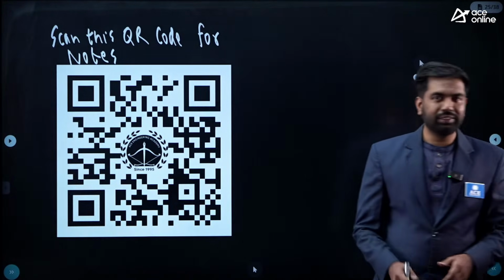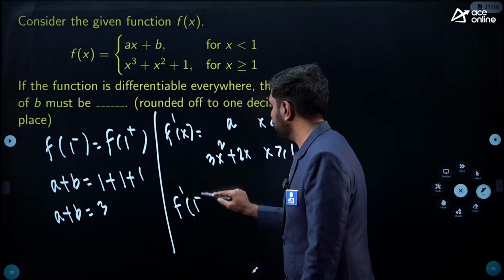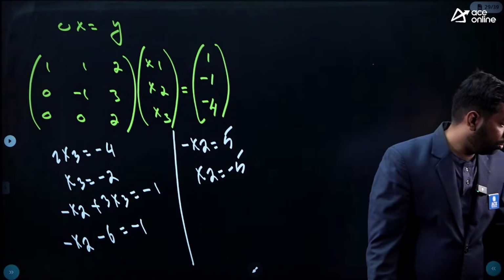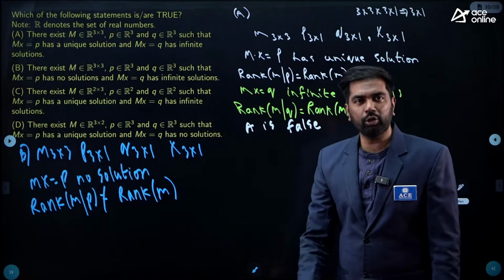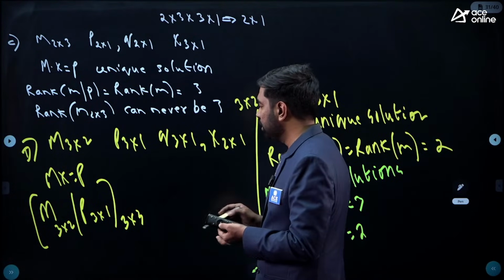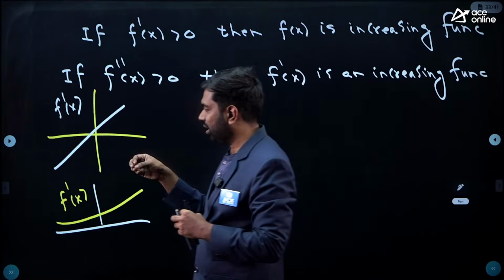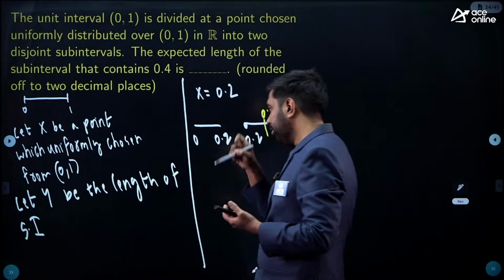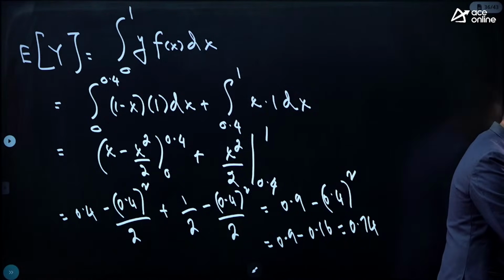GATE 2026: Engineering Mathematics-1 (CS & DA | Score Booster Series | NAT & MSQ Question Solving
Boost your GATE 2026 preparation with Engineering Mathematics-1 for CS & DA in this Score Booster Series by ACE Online. This session focuses on NAT & MSQ question solving, covering key concepts with exam-oriented practice to improve accuracy and speed. Ideal for quick revision and strengthening fundamentals, this class is a must-watch for serious CS & Data Science aspirants.